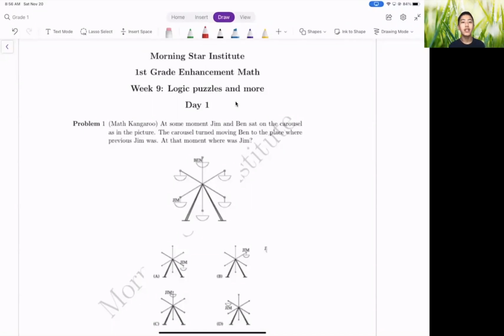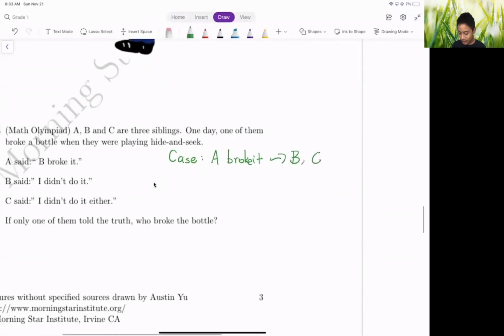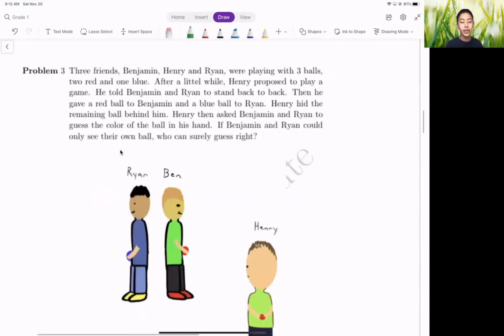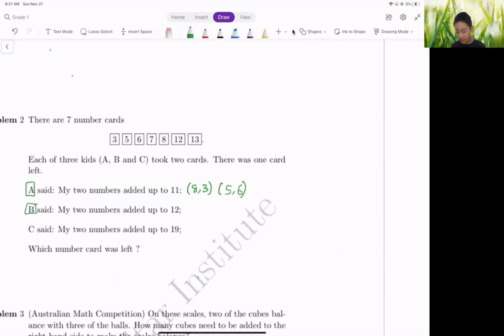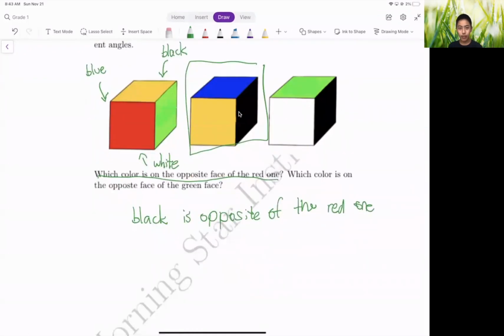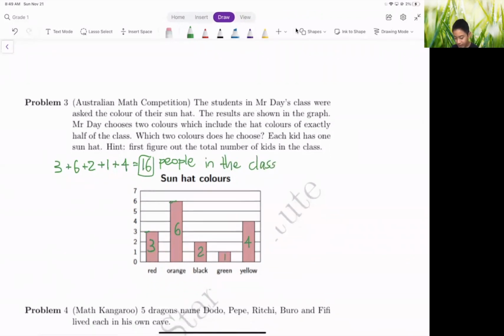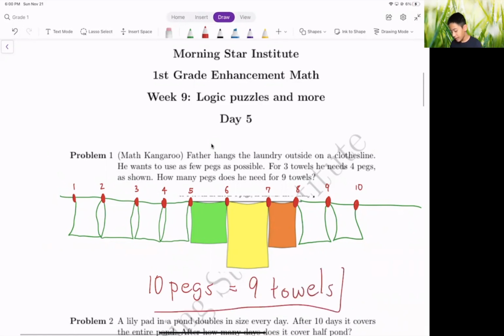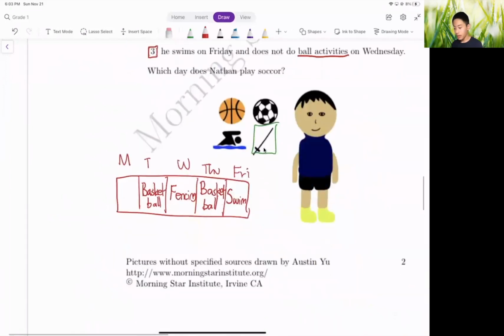MSI 1st Grade Enhanced Math Session 1 Week 9 Solution